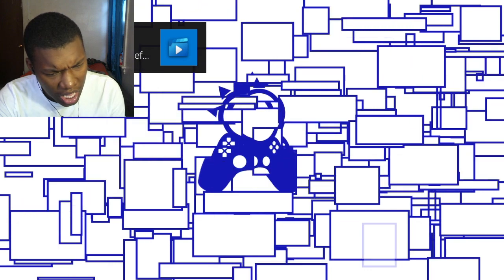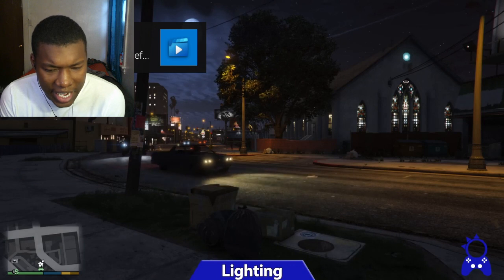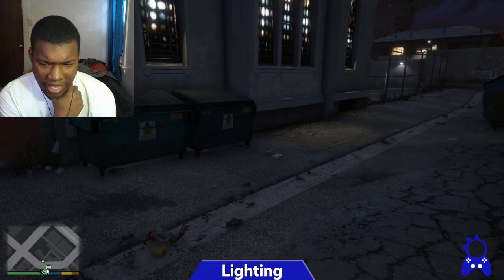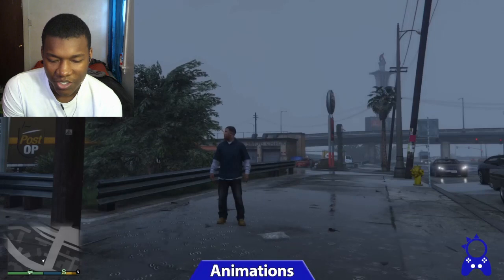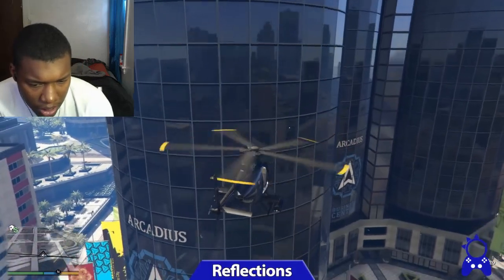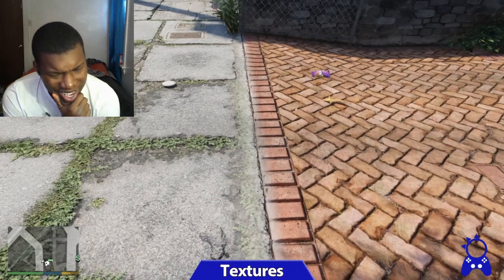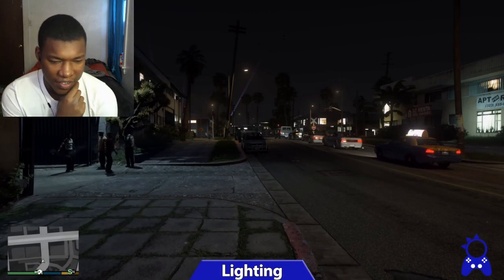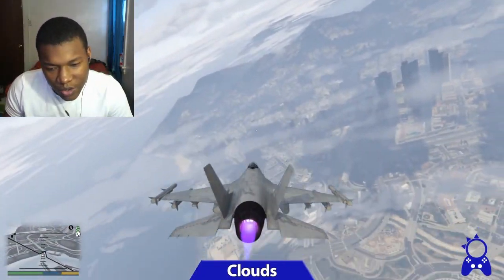Grand Theft Auto V | NaturalVision Evolved | Mod Graphics Comparison | RTX 3080 REACTION